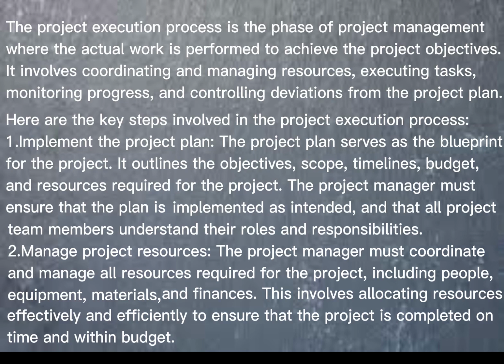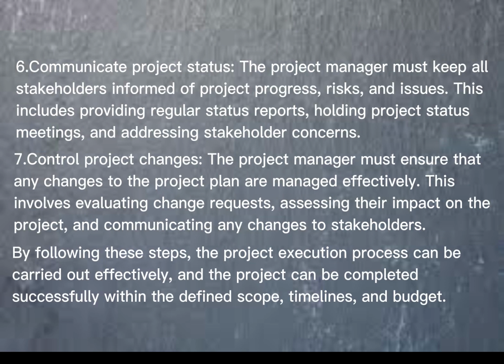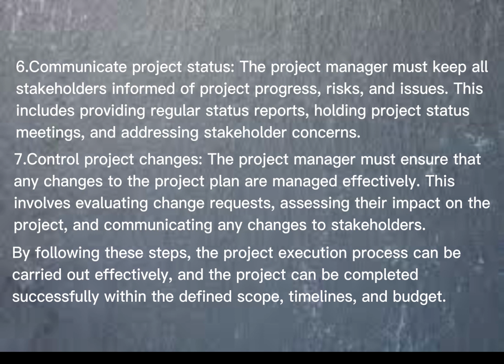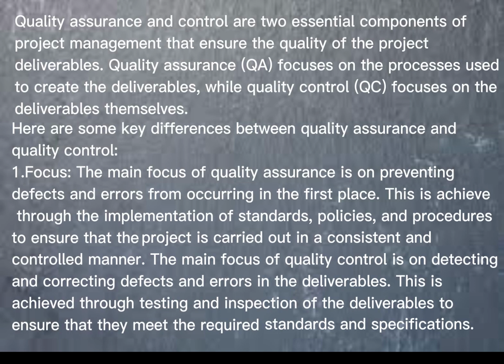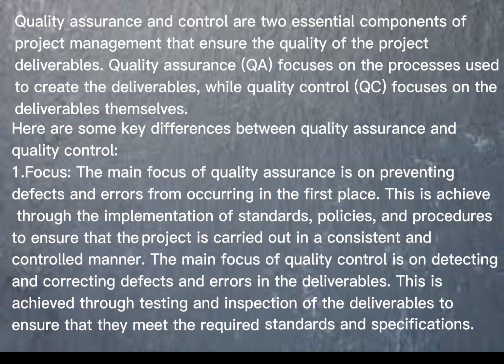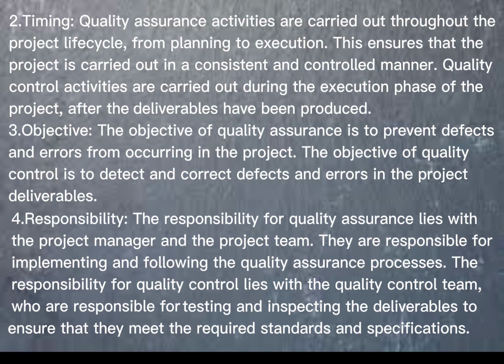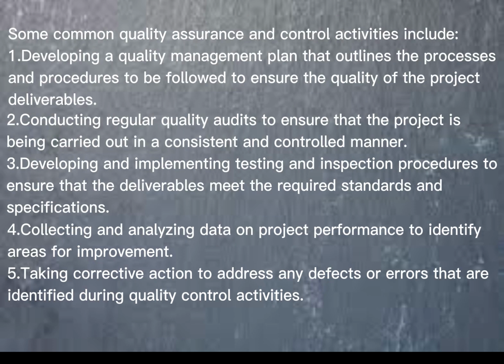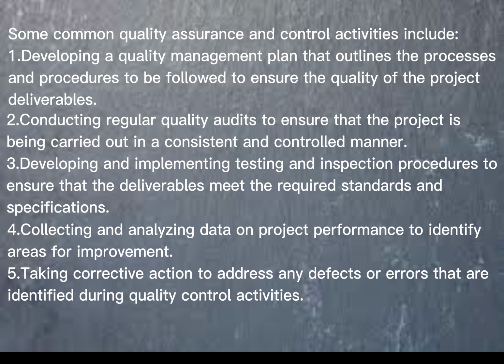Lecture 4: Project Execution And Monitoring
Project management involves the application of knowledge, skills, tools, and techniques to plan, execute, and control projects effectively, ensuring their successful completion within specified constraints. It requires effective leadership, communication, and the ability to manage resources and stakeholders to achieve project objectives.